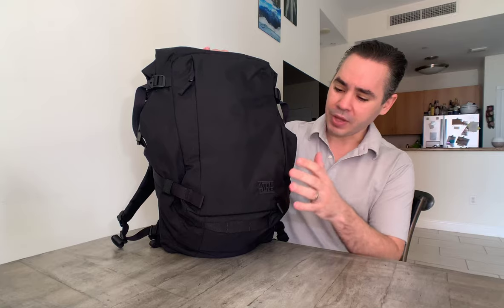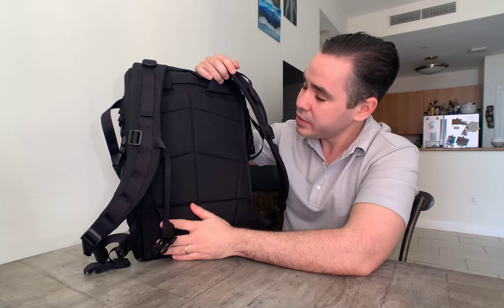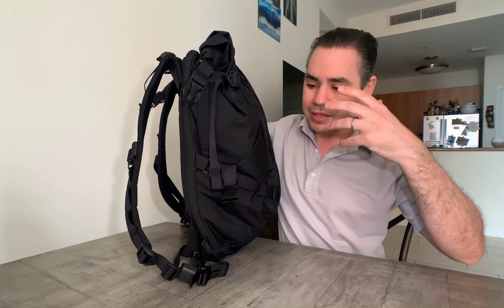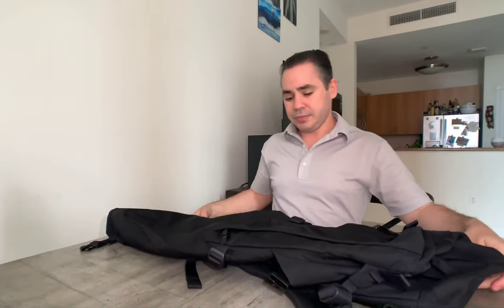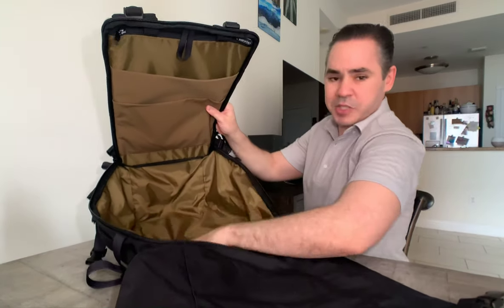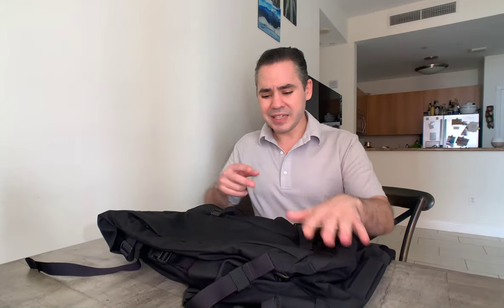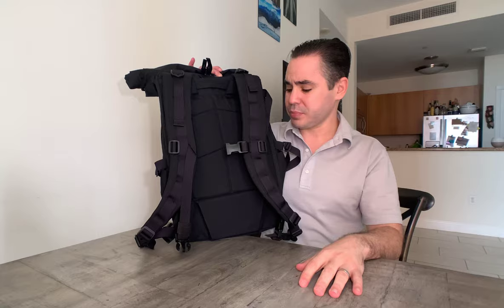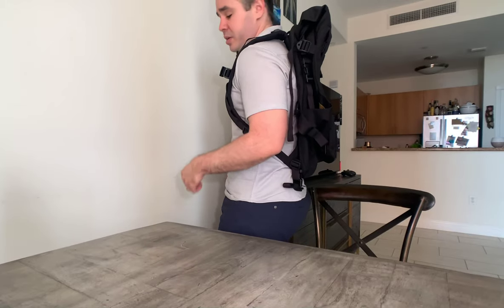Attitude Supply ATD1 Backpack Review - Long Term Use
We're reviewing the ATD1 from Attitude Supply. This is a swiss army knife of a bag that can span 20L of capacity to 55L and everything in-between. It comes with durable 500D Cordura, YKK zips, and some great features.  Although I struggled with certain aspects of it, the ATD1 is a Utilitarian Dream!